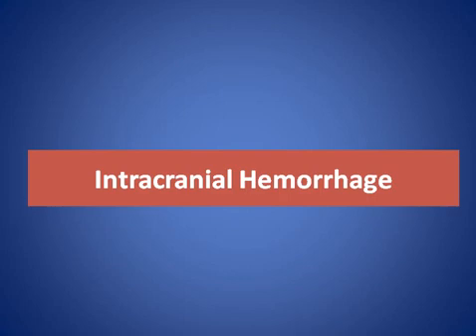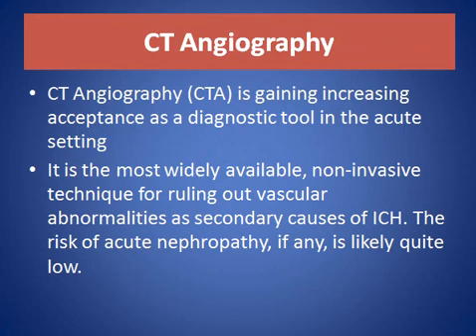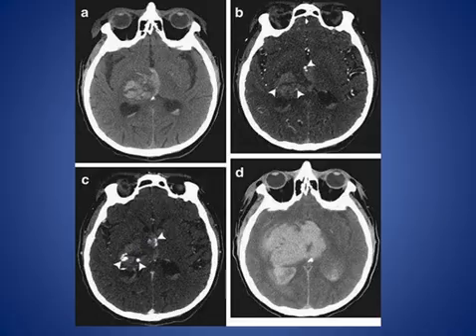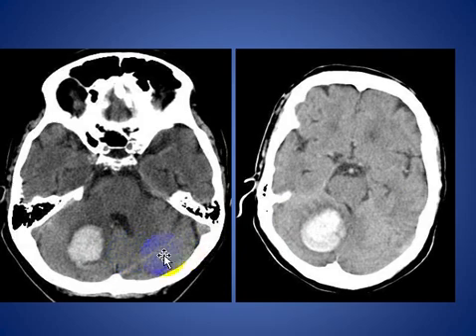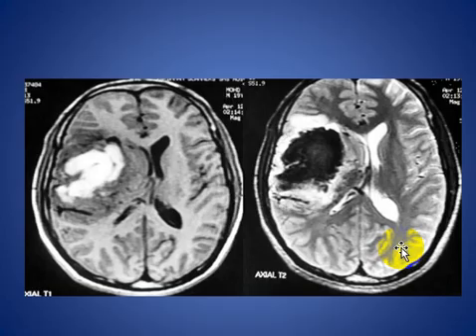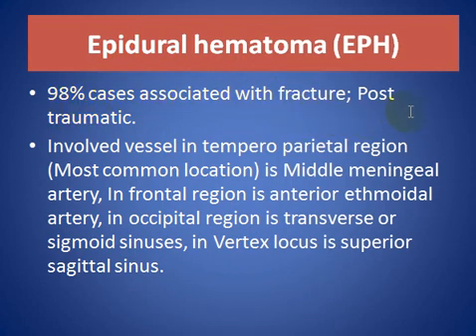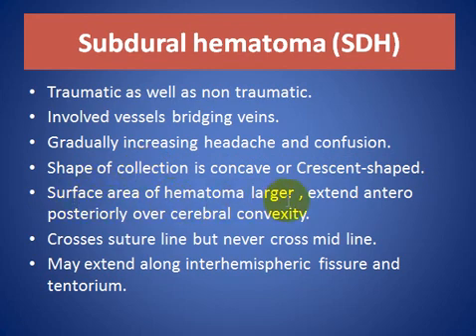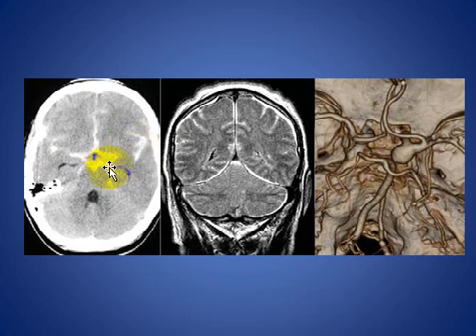Intracranial Hemorrhage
SHORT TALK ABOUT Intracranial Hemorrhage

CONSULTANT RADIOLOGIST